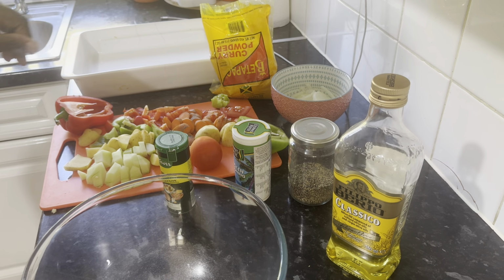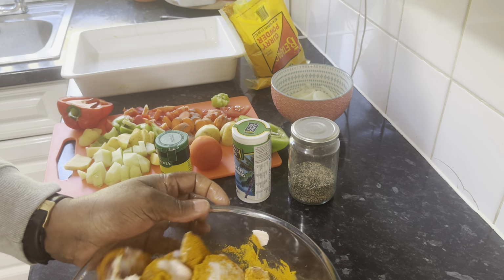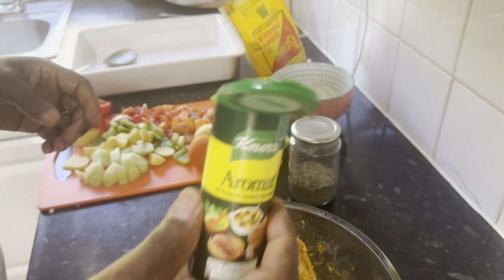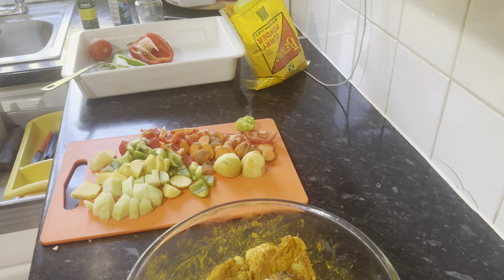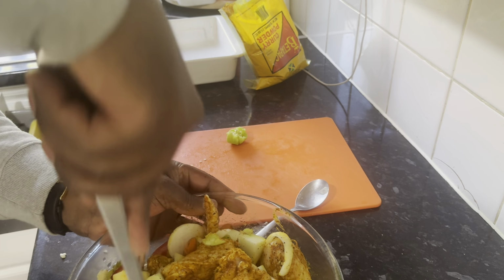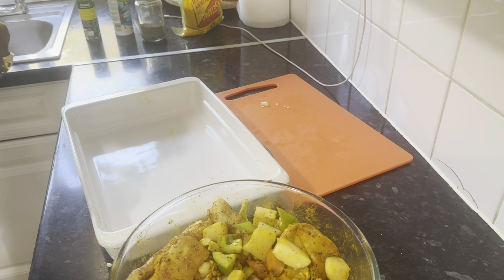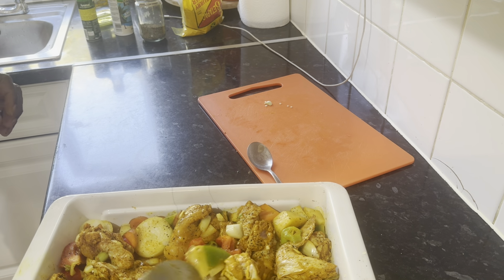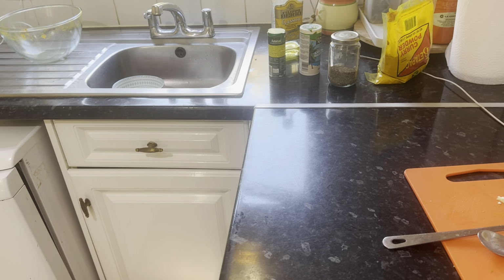🇯🇲 How to prepare a quick and easy curry chicken wings meal🇯🇲